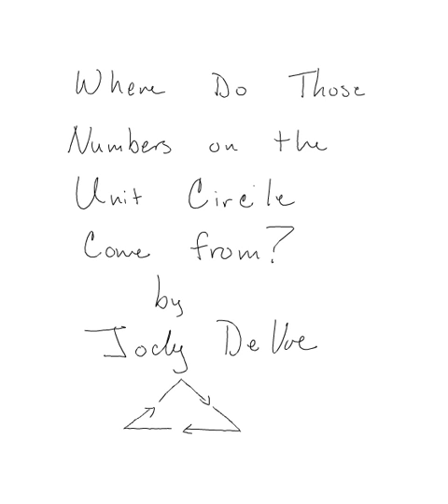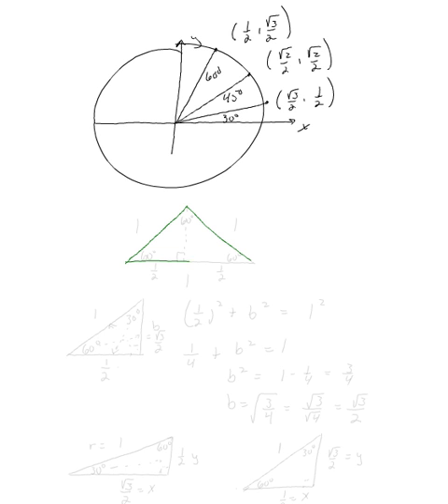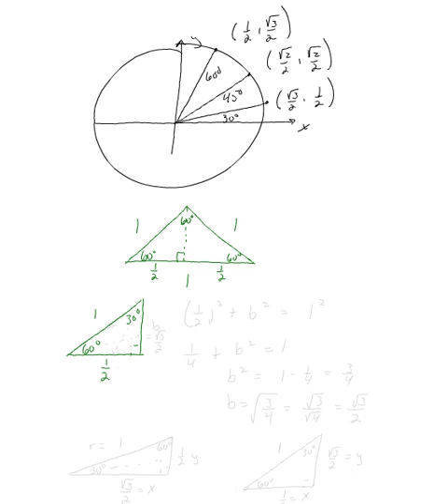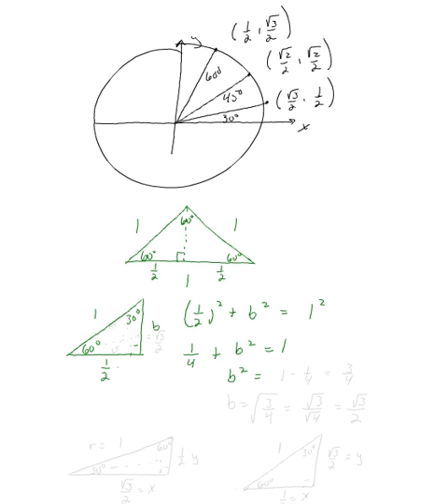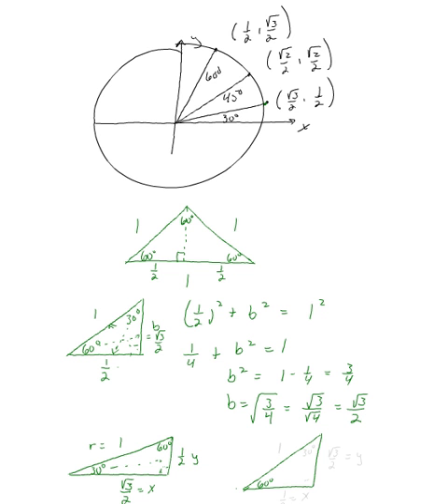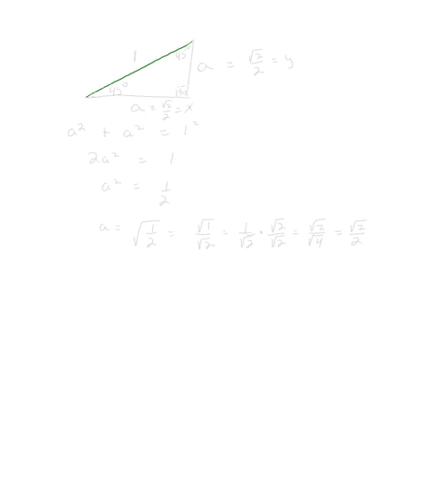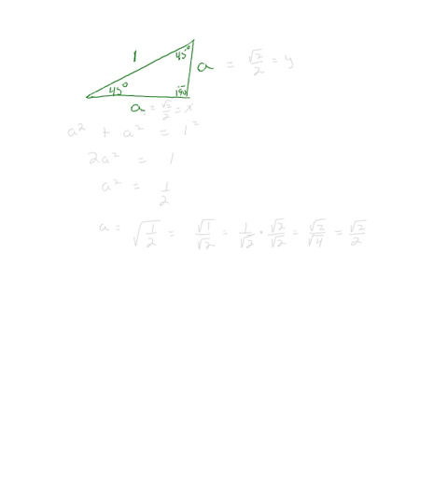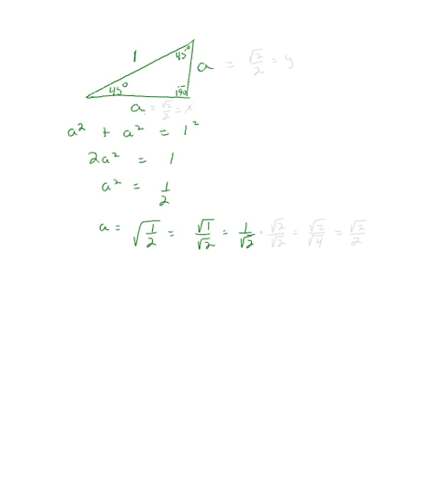Unit circle special angles (where do those coordinates come from?)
Unit circle special angles (where do those coordinates come from?) by Jody DeVoe - -
Valencia College Math Help 24/7